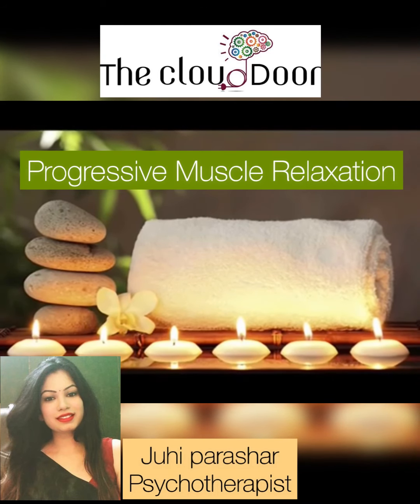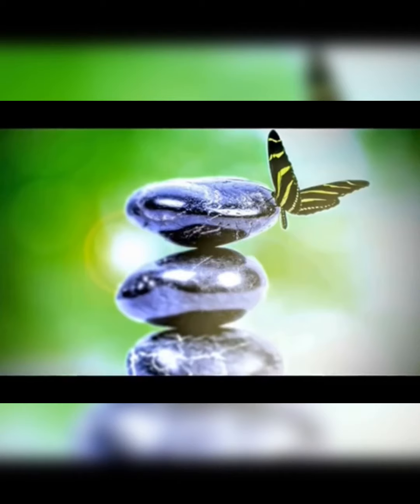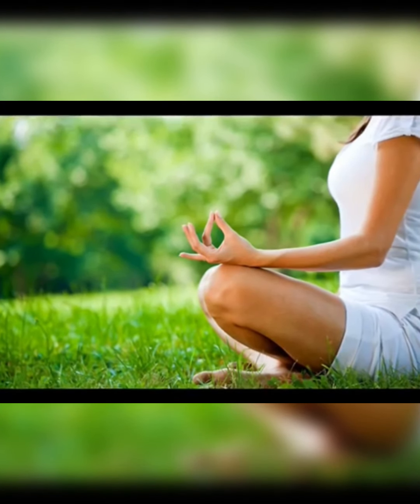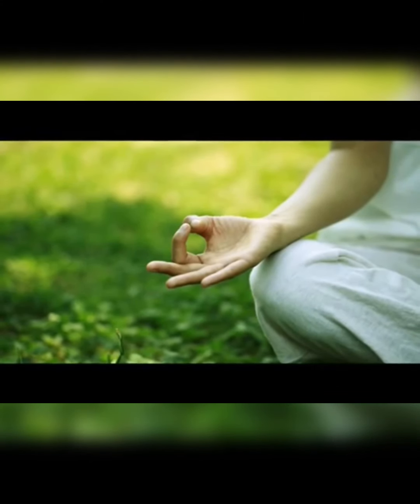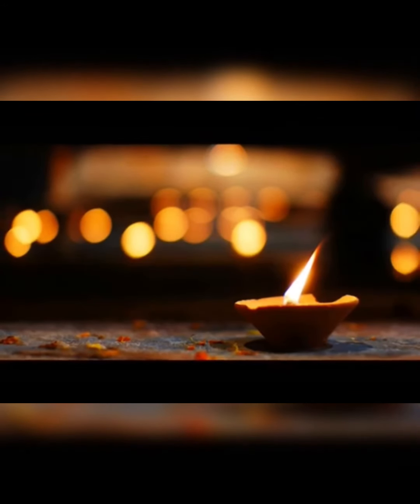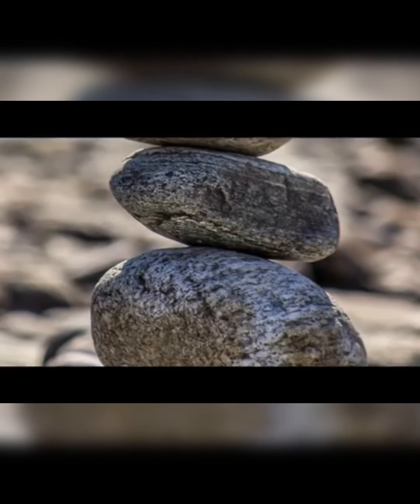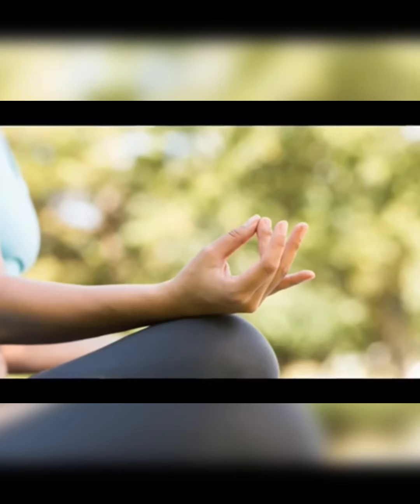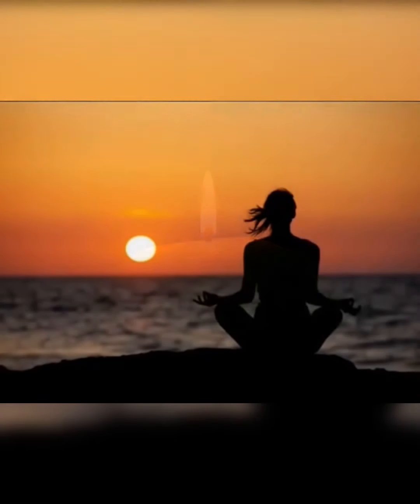Progressive Muscle Relaxation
Hello,
Introducing you progressive muscle relaxation made by me.
LISTENING AND PERFORMING PMR can help reduce muscle tension, bodyache, anxiety, stress and most importantly promote a deep state of relaxation thereby inducing Goodnight sleep..

Pleasr listen and practice this with your earphones
Before sleep or anytime of the day you feel tensed.

I can make a video in Hindi as well.. Let me know in comments section!